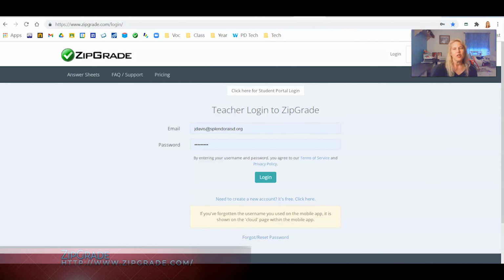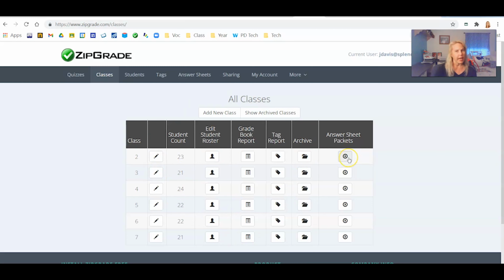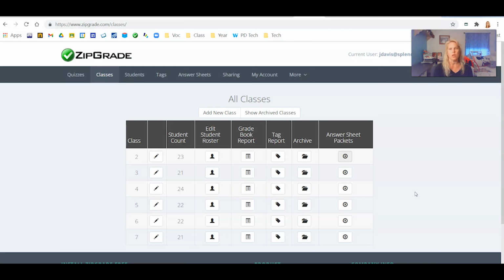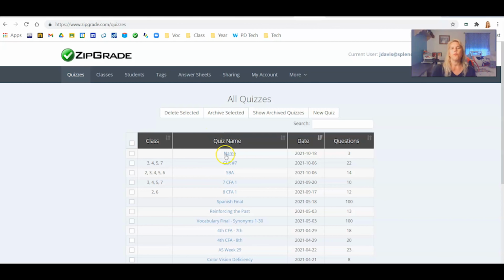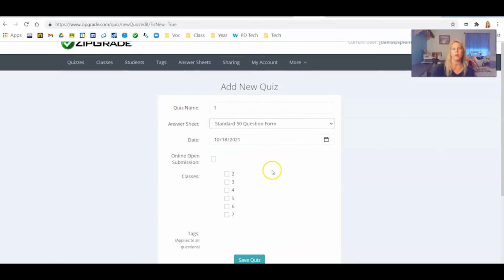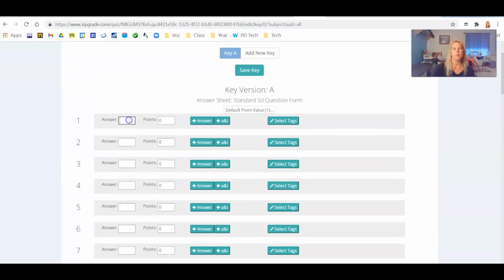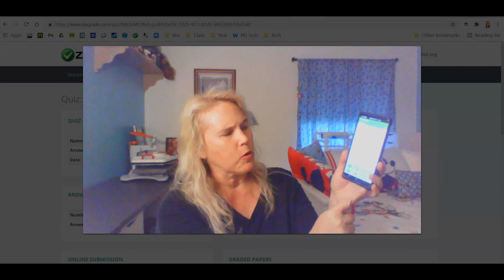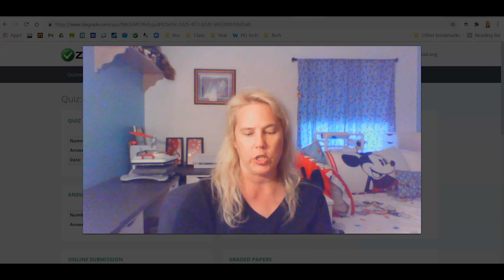Tech Tip Tuesday S03E04: ZipGrade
In this week's video, Jill K. Davis shows us how to use ZipGrade to quickly grade tests.